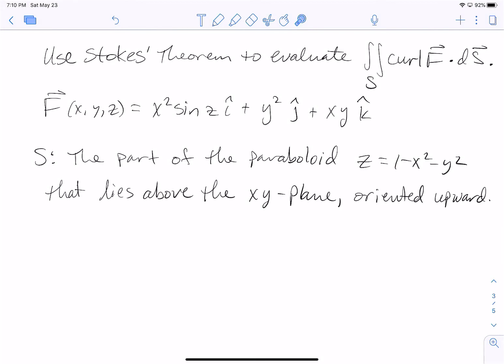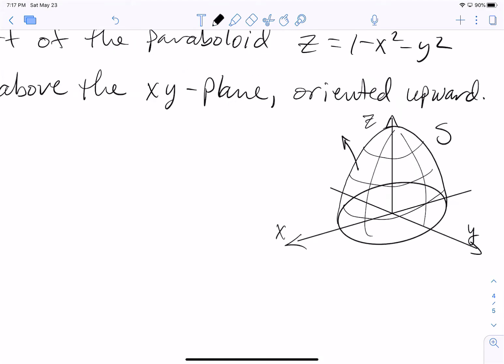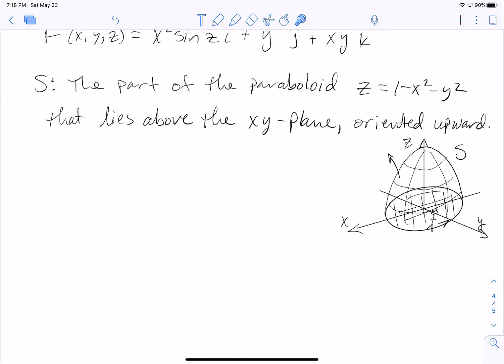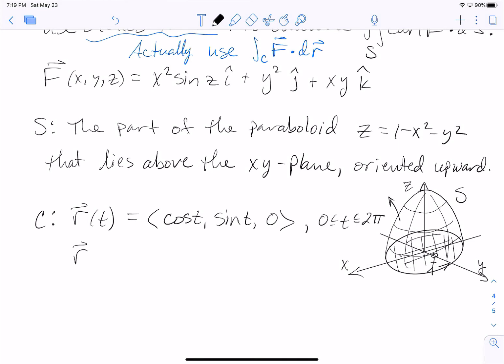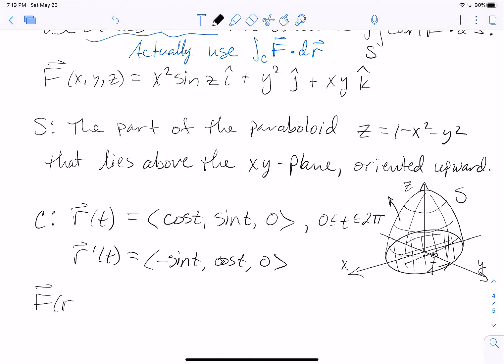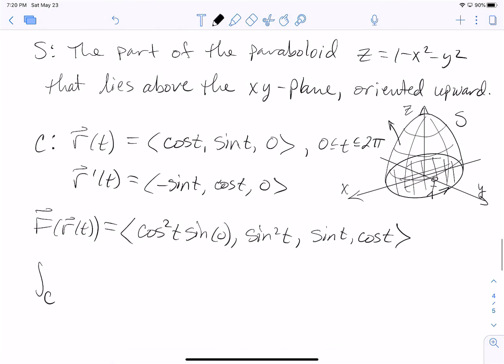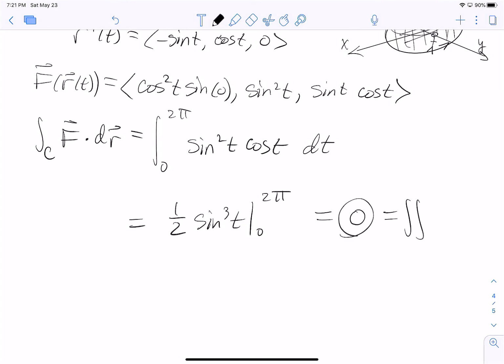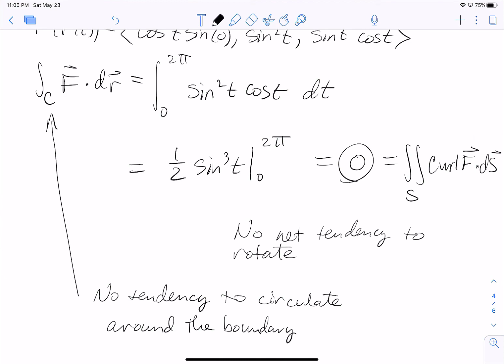Practice: Evaluating a Curl Integral via Stokes' Theorem | Multivariable Calculus (16.8c)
A worked example using Stokes' Theorem to evaluate the surface integral of a curl.